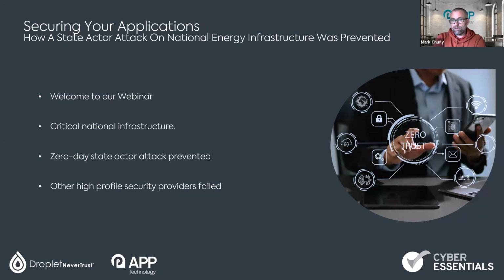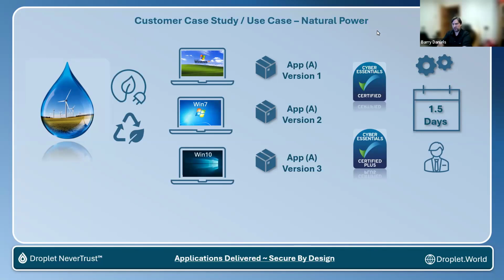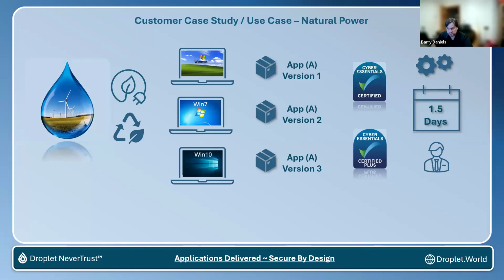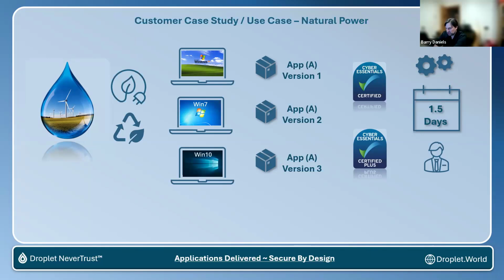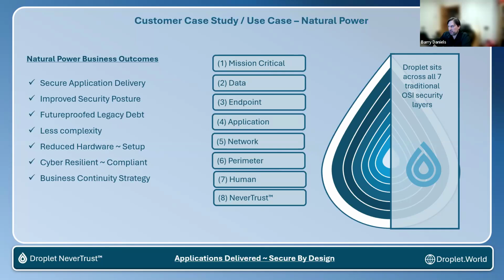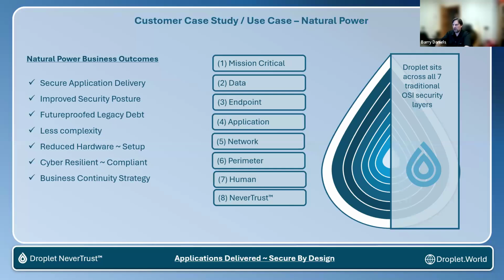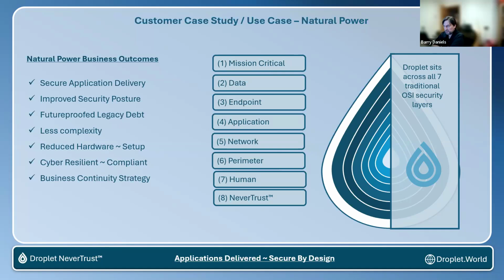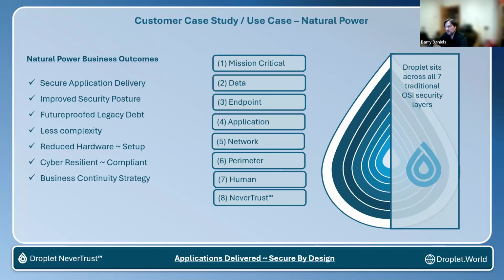Securing Your Applications: How A State Actor Attack On National Energy Infrastructure Was Prevented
Find out how a State Actor Attack on National Energy Infrastructure Was Prevented. In this session, we will delve into the details of how the use of Droplet successfully thwarted a sophisticated attack on our nation’s critical energy systems.

Our expert speakers will guide you through the timeline of events, and how through the use of Droplet to support and protect critical systems the attack was avoided. You’ll gain valuable insights into the factors that were crucial in safeguarding our energy infrastructure.

Join us to learn about the challenges faced, the lessons learned, and the strategies that can help protect against future threats. This webinar is essential for anyone involved in infrastructure management and cybersecurity.